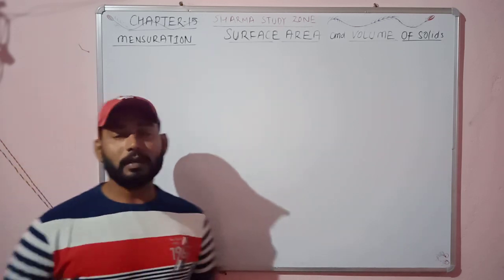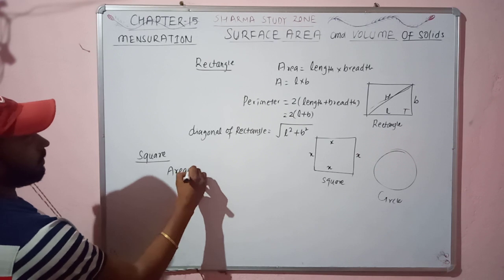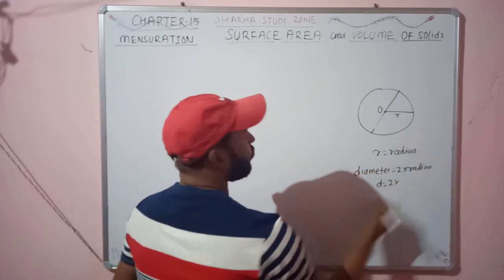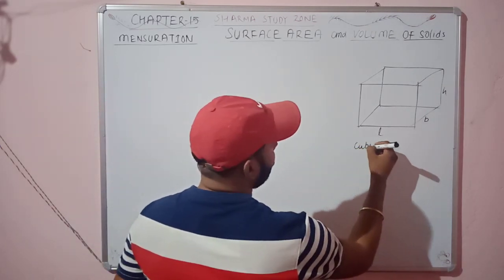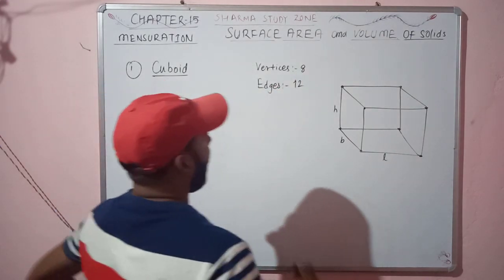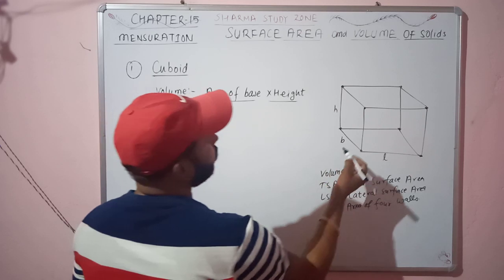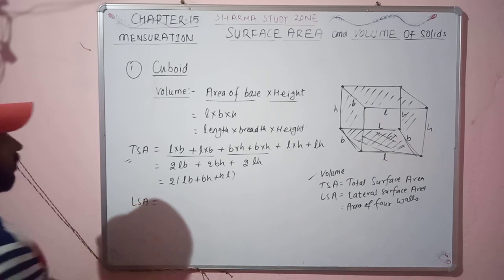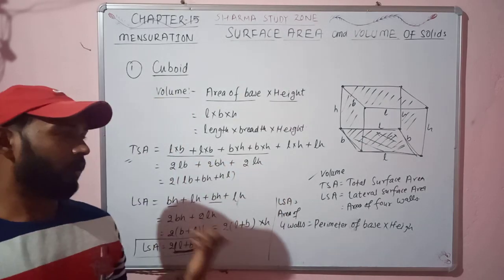AREA AND VOLUME FORMULAS || NCERT CLASS_8_9_10 TH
Mensuration || Mensuration Formula |Surface Area |Volume of Solids
How to learn Formulas of Surface area and volume
Easy to learn...all formula
S S zone video